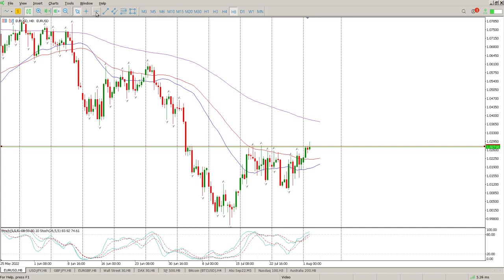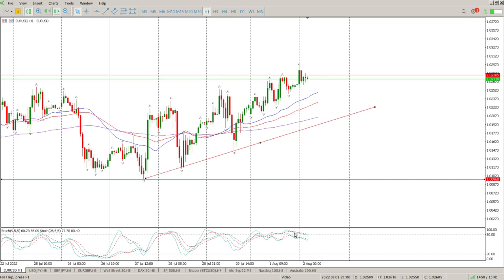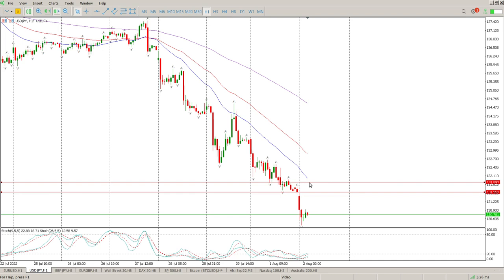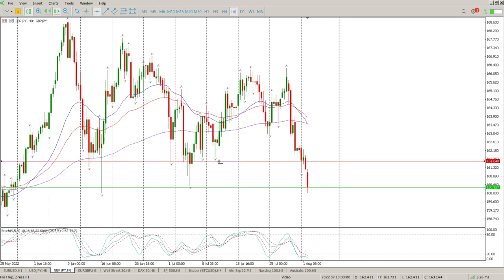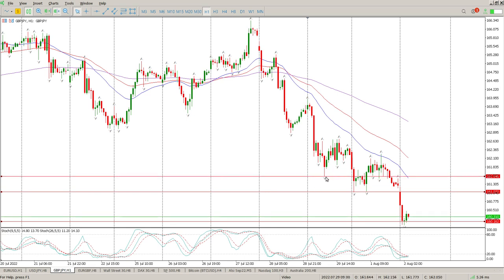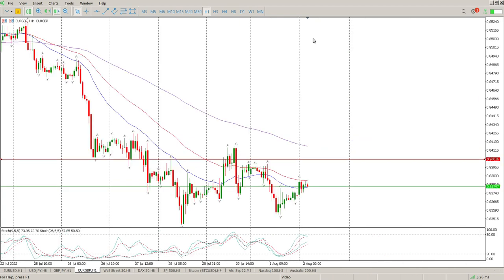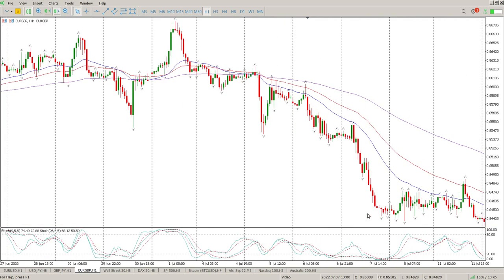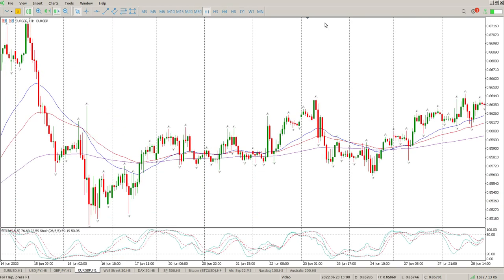EUR/USD Forex Today 2 August 2022 Day Trade Setups and Daily Technical Analysis. Learn to trade